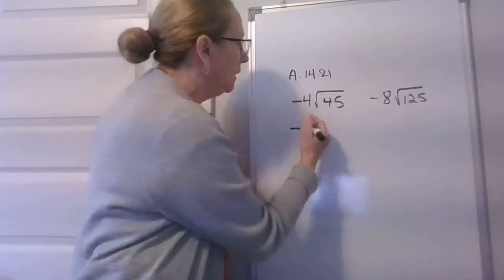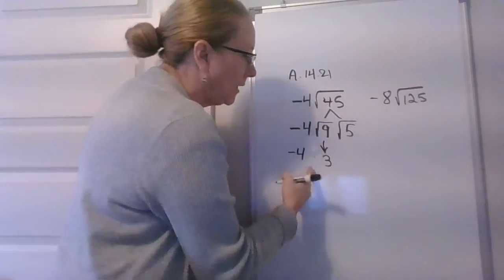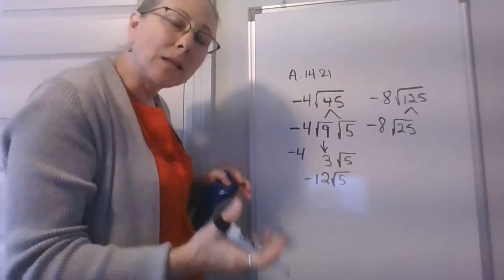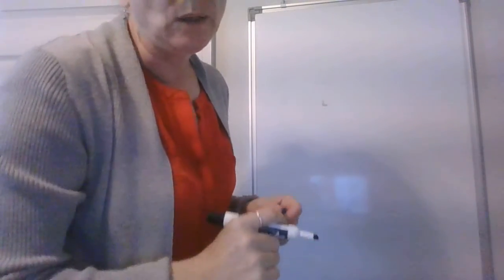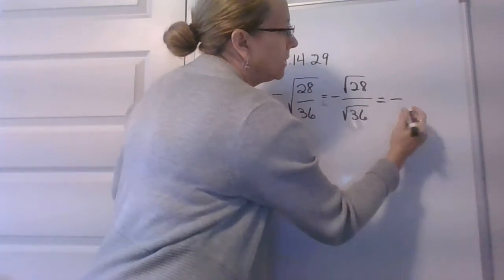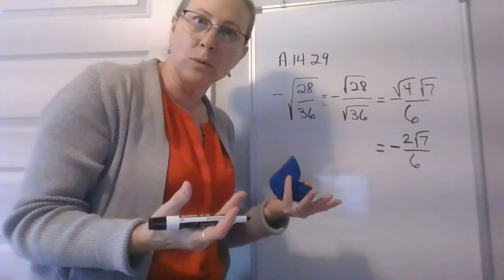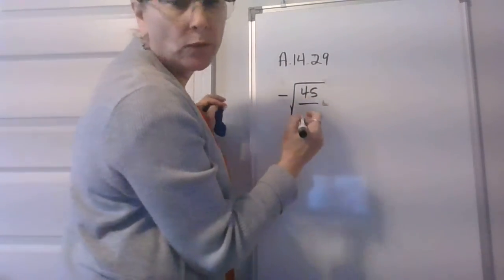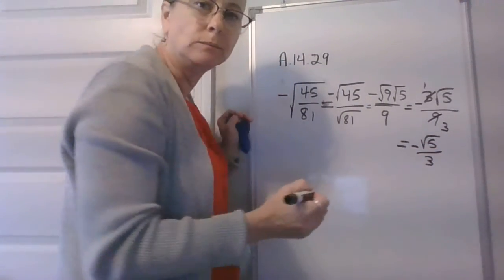Geom8radicals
Q&A from homework on Radicals